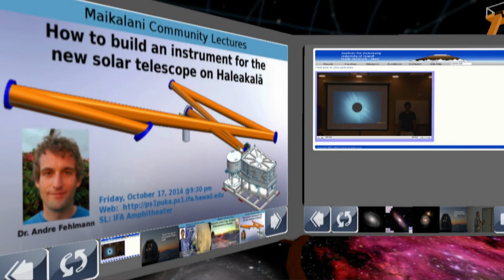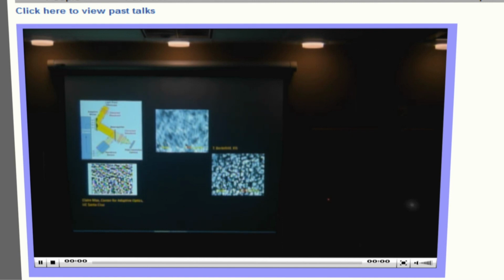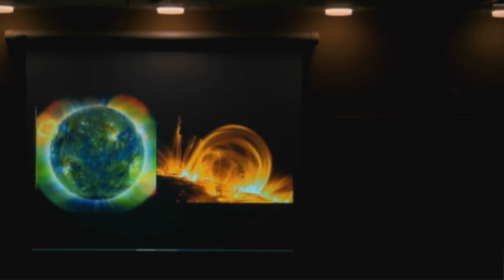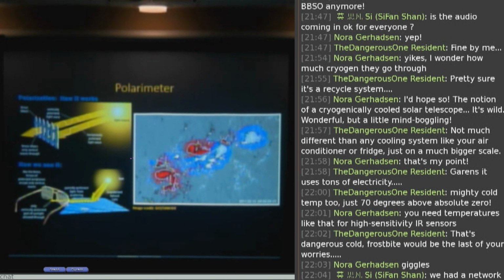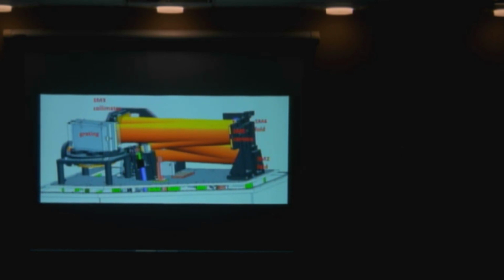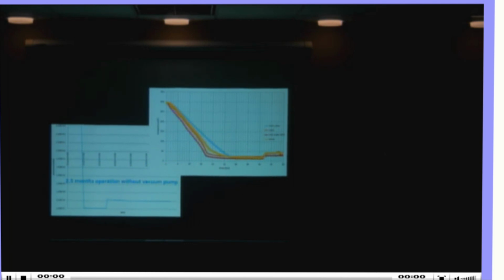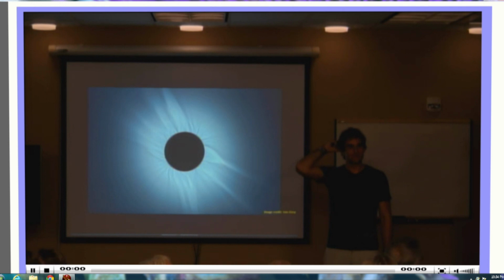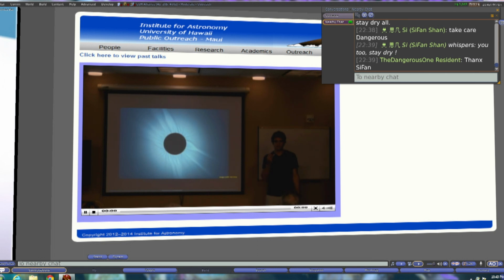Dr. Andre Fehimann New Solar Telescope - Univ. of Hawaii 10/17/14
Public Education Science Lecture Presentation